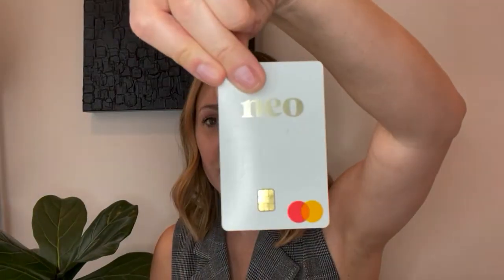Neo Financial Review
Are you looking for a great cash back credit card? Neo Financial is the answer.

Get $50 for free when you sign up using this link and follow these simple steps.

To sign up all you need to do is:
1. Create a Neo Profile
2. Sign up for your Neo Card
3. Set your limit with a security fund
3. Start earning up to 15% back on your purchases